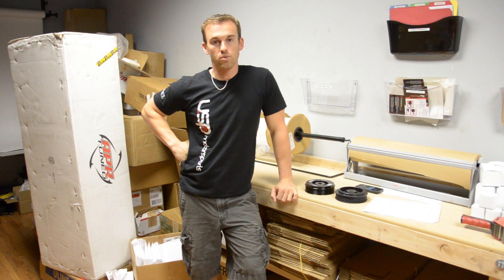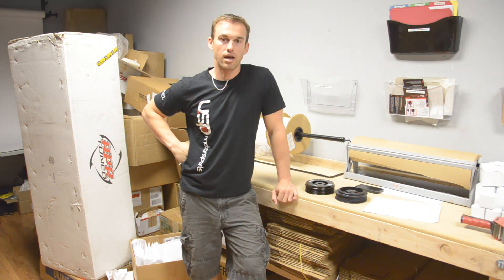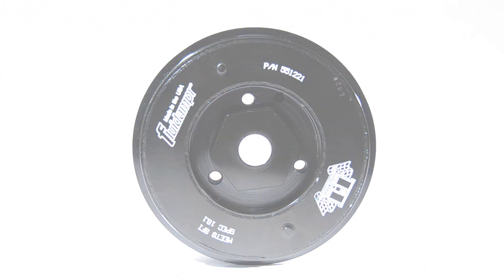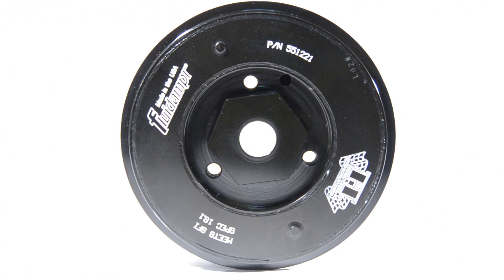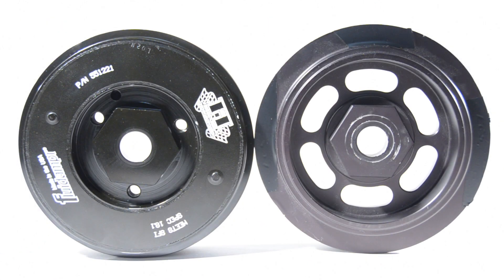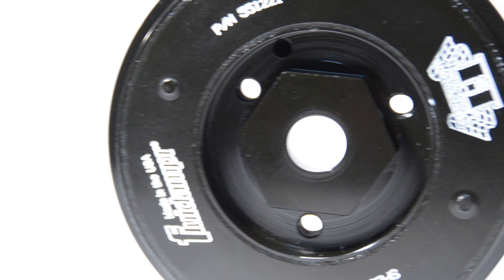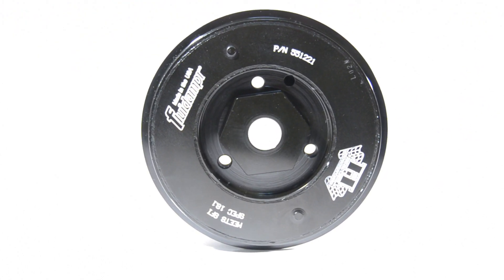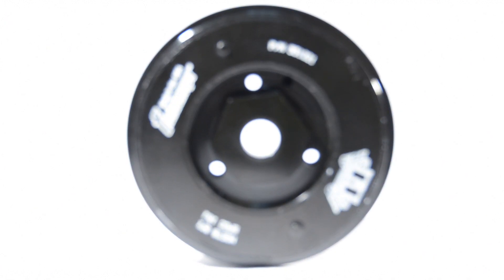About The VR6 Fluidampr Engine Damper by USP Motorsports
Chris Green at USP Motorsports shows you the key features and benefits of the VR6 engine damper by Fluidampr, produced in conjunction with USP Motorsports.